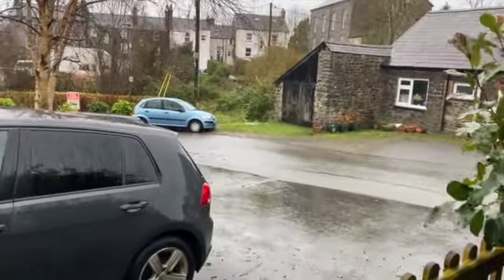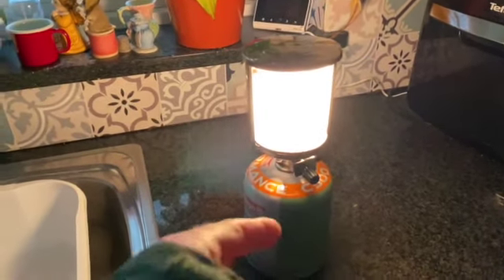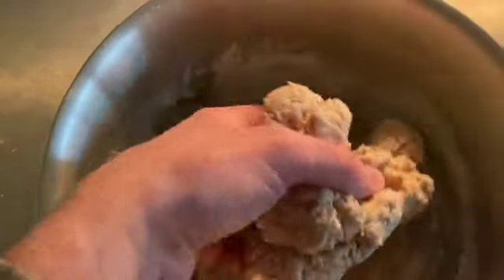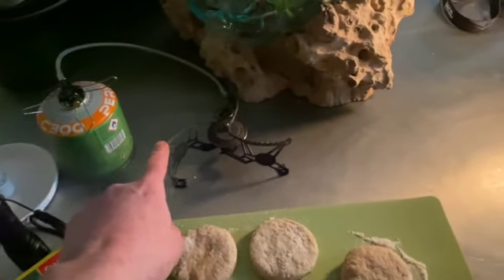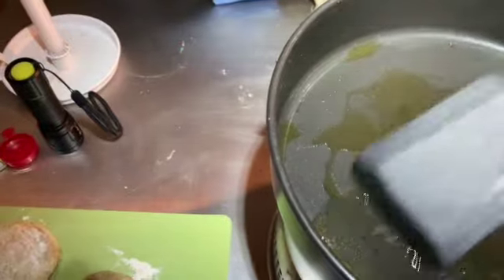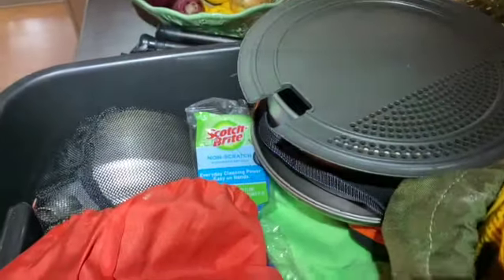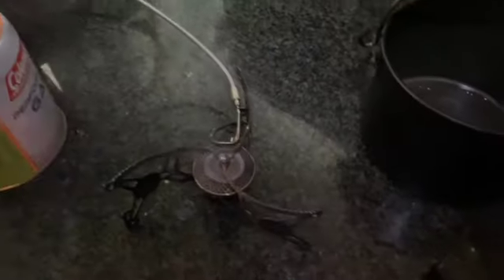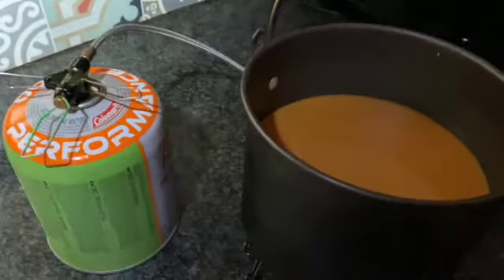Surviving Storm Darragh Live: Flooded roads, Trees down, No power, No heating - What do next?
Put your preparation to work, strike a light, make a fire, cook some food, bake some bread and take it easy. All of what you see here was filmed at the time, no retakes!